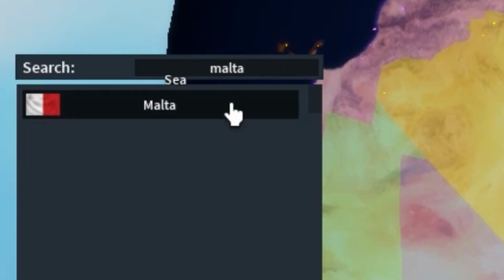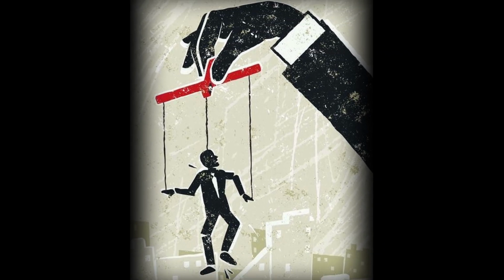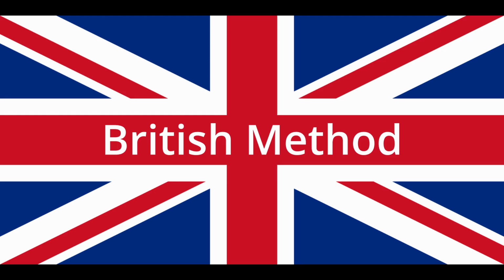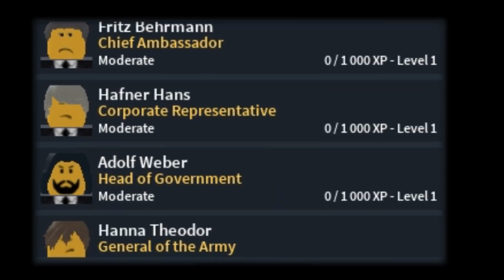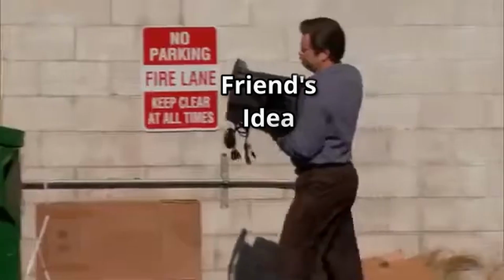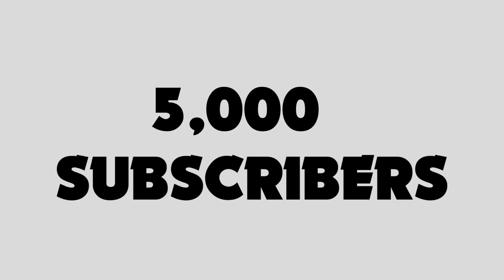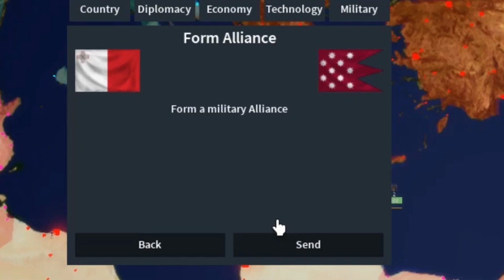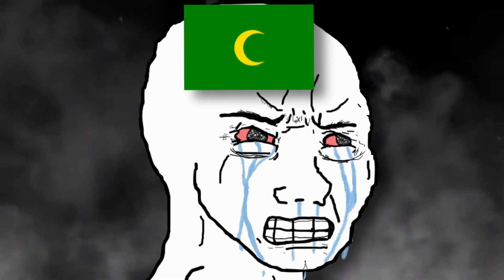YOU will DOMINATE as Small Countries in Rise of Nations | Rise of Nations Guide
This video will take you from knowing absolutely nothing about being a small nation into an absolute beast, capable of destroying those who once looked down upon you.

[MUSIC USED]

Dystopia by ProductionCrate: [ Coundl't find the link ]